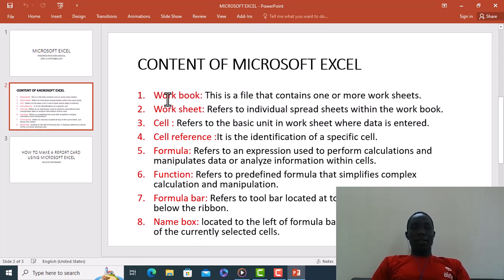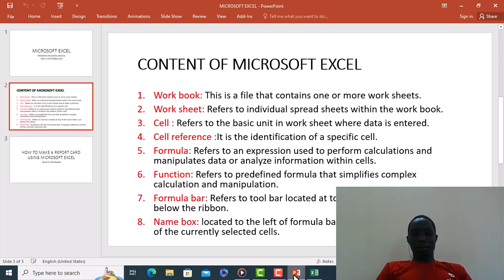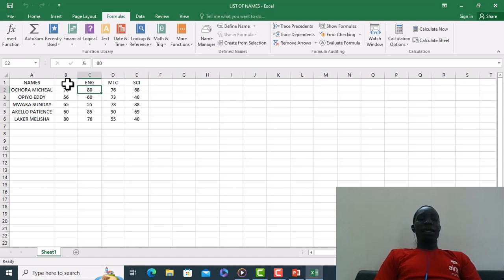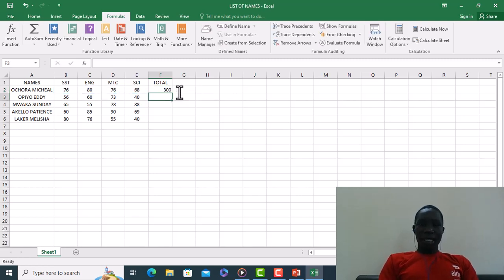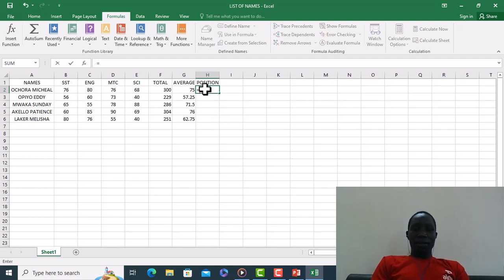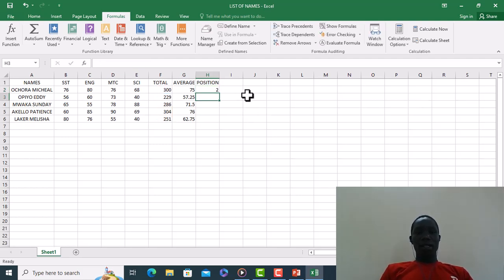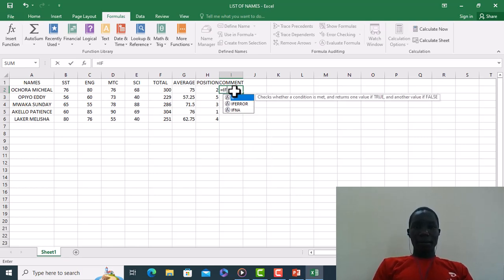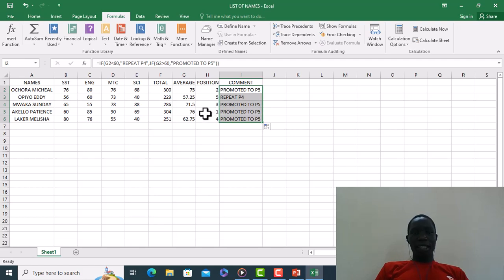Explanation on terms used on ms excel and Report Cards generation. (By Mike@mk)